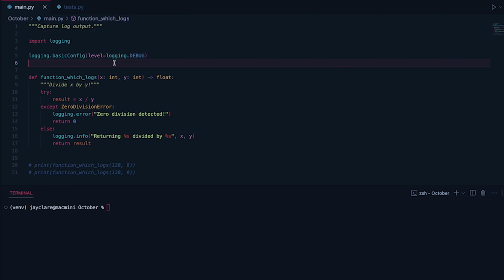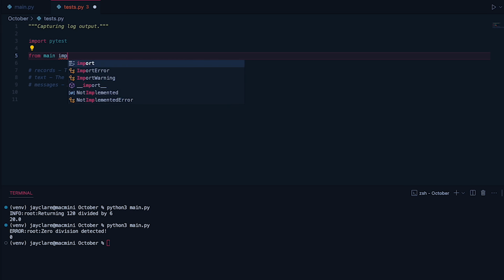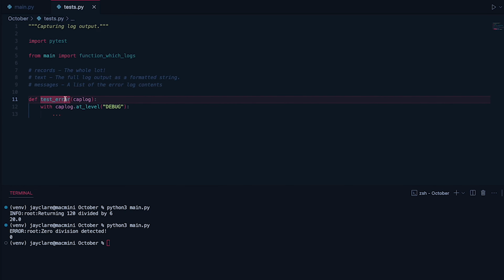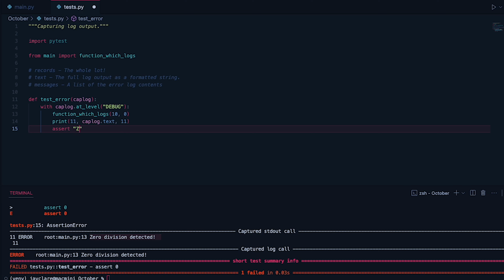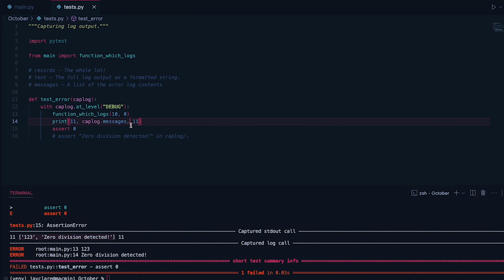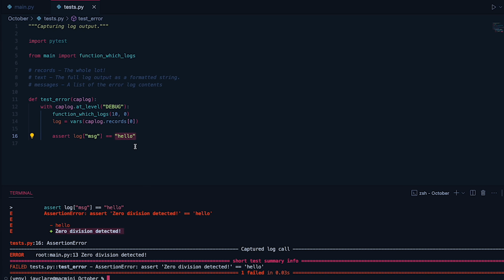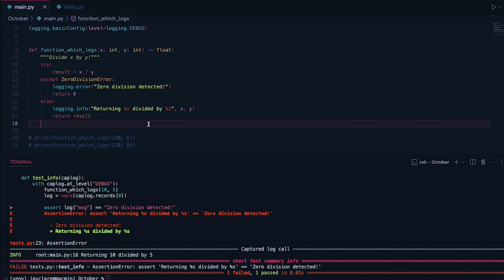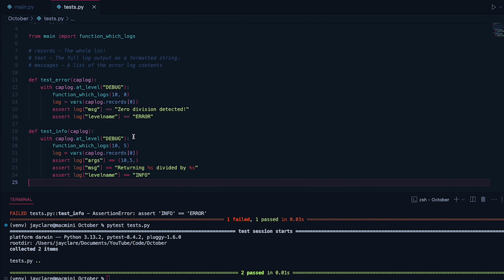Pytest EP9 - Capturing & Testing Log Output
Here's how to write tests that look for, and then interrogate your logging output.